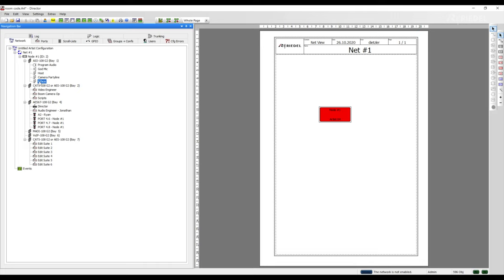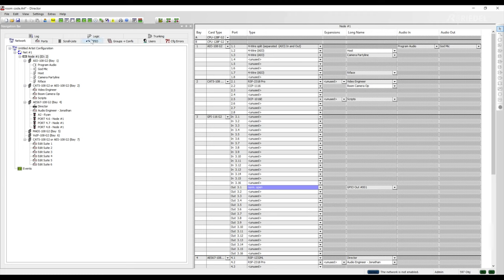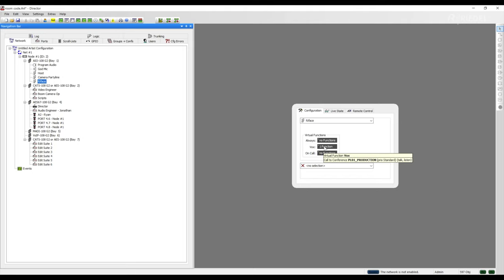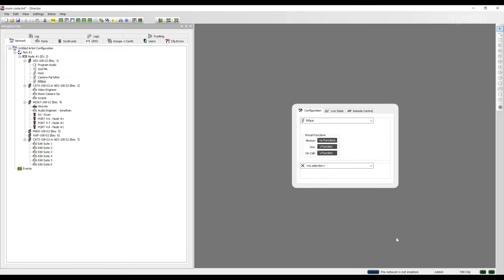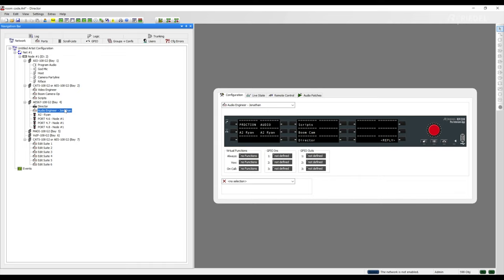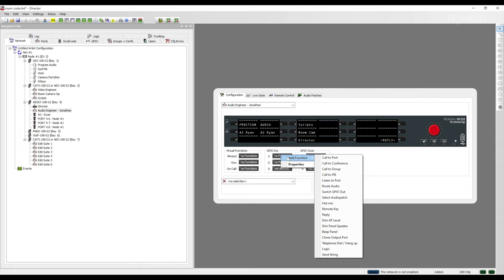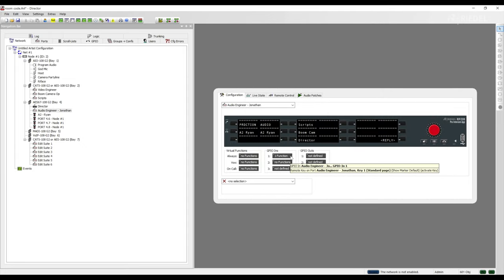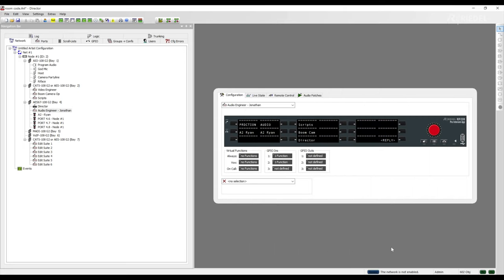Academy to Go - GPIO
Welcome to a new video in our "Academy to Go" series of videos. Today's video is all about GPIO Triggers in our Director software.

Riedel Communications, founded in 1987, designs, manufactures and distributes innovative real-time networks for video, audio and communications. Its products are used for broadcast, pro-audio, event, sports, theater and security applications worldwide. The company is known for pioneering digital audio matrix systems, as well as SDI and IP-based media networks. Riedel is headquartered in Wuppertal, Germany and employs over 700 people in 20 locations throughout Europe, Australia, Asia and the Americas.

Video content:
00:00 Intro
00:32 Tutorial